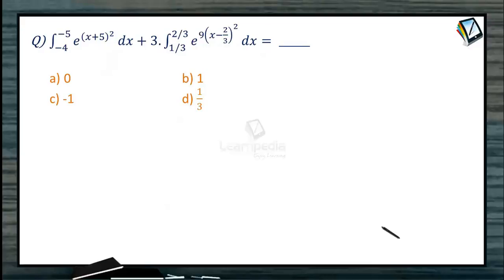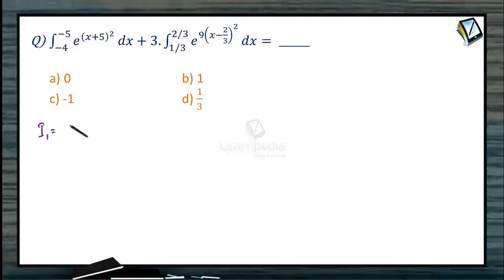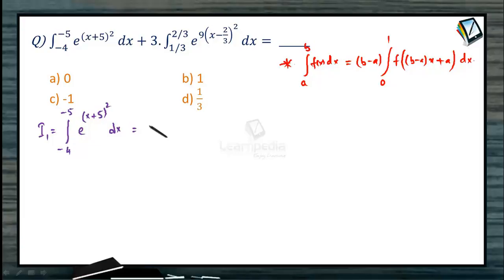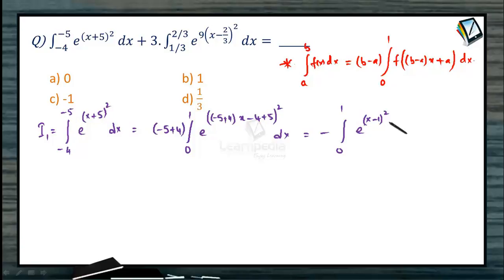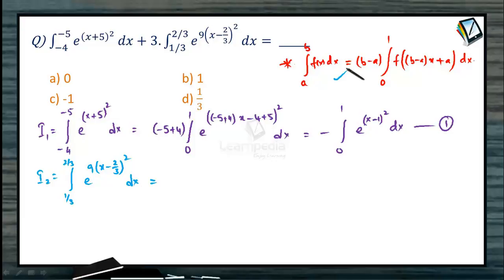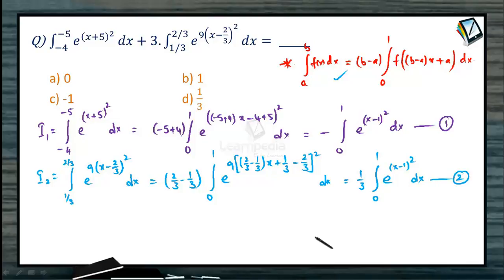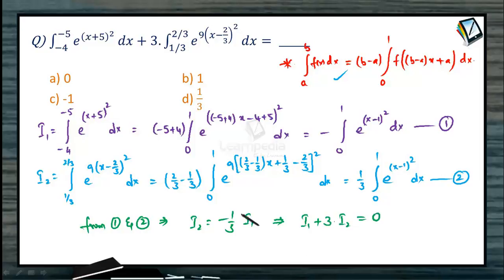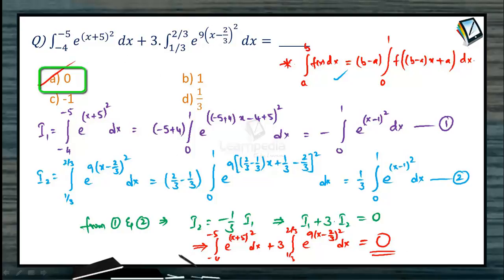DEFINITE INTEGRAL 12